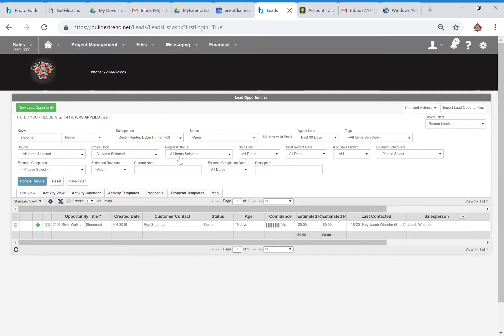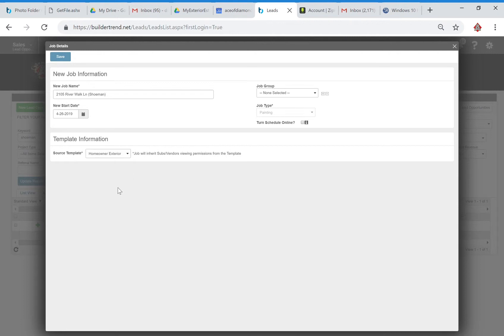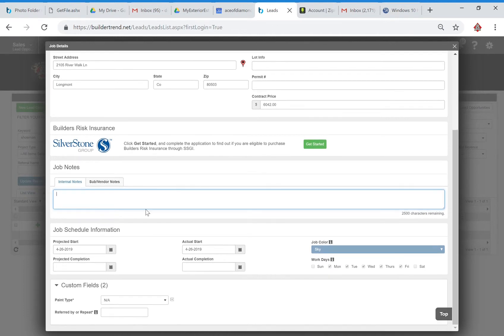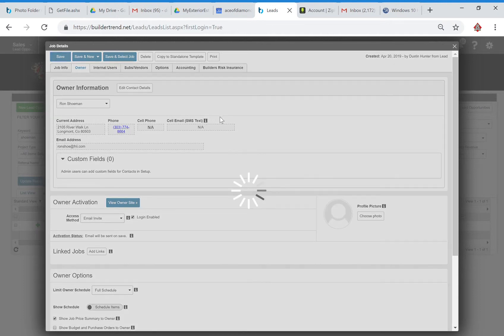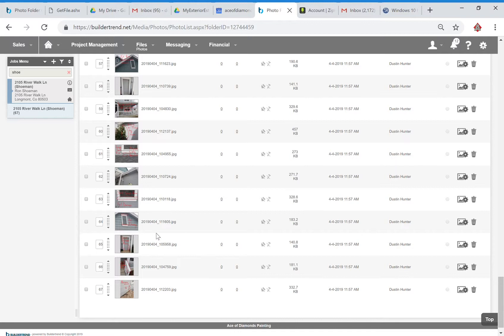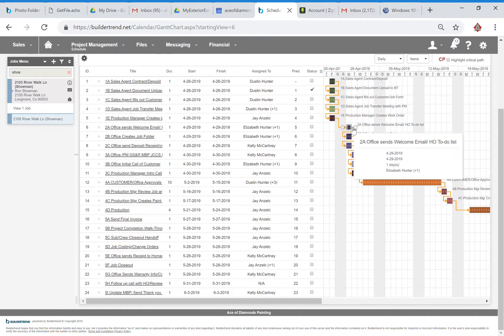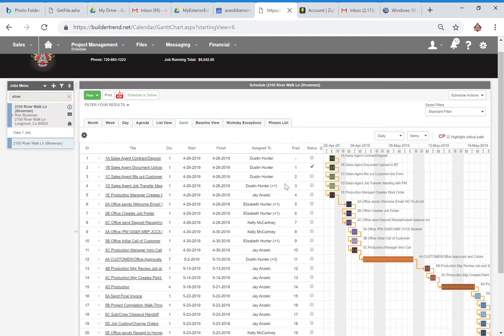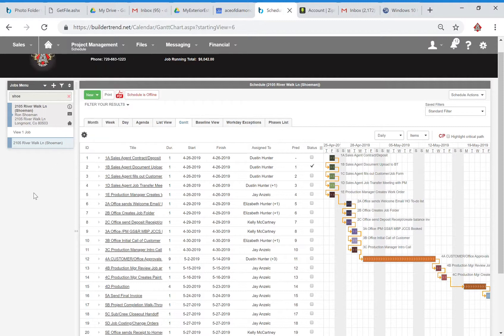Converting an Exterior Job in Buildertrend